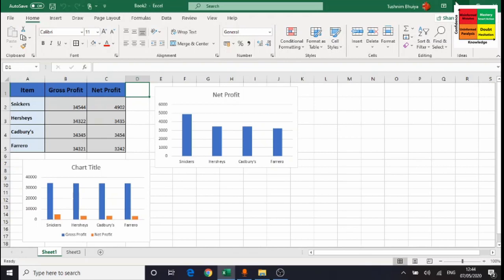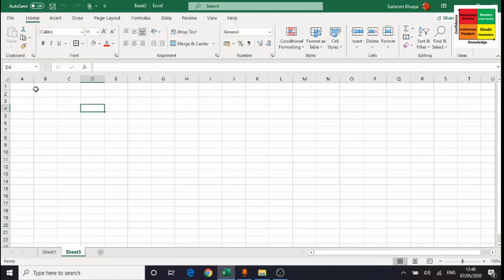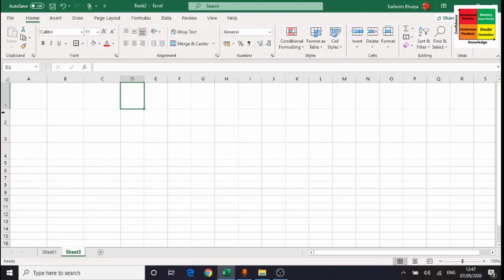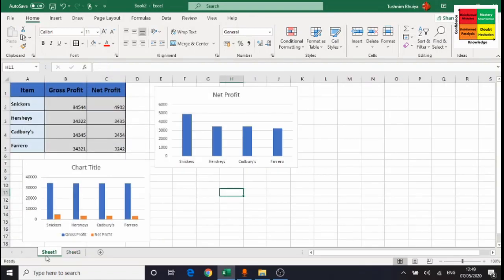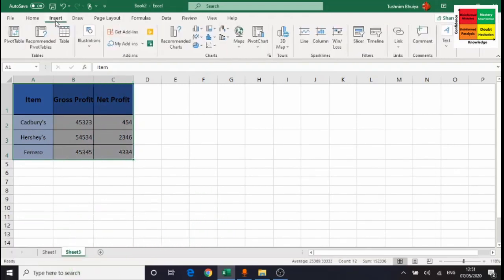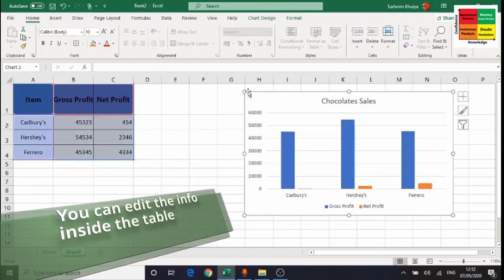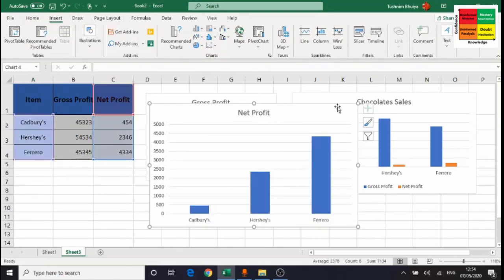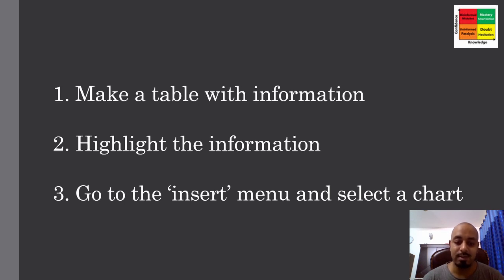Class 7 ICT practical (Excel graphs) by Tushnim Bhuiya